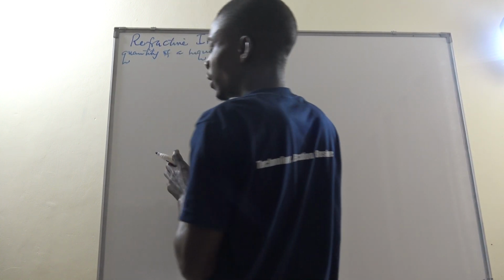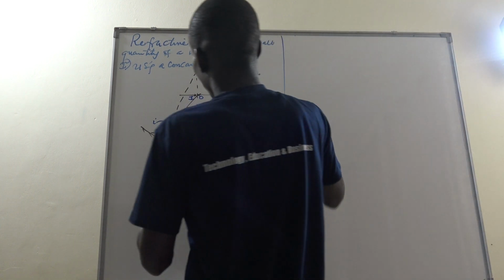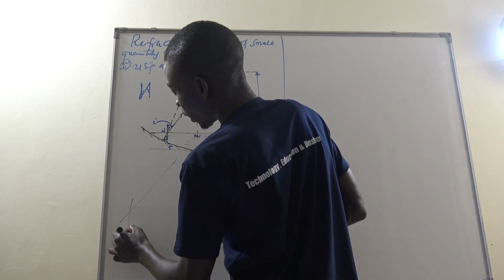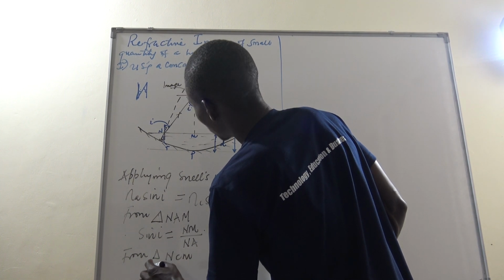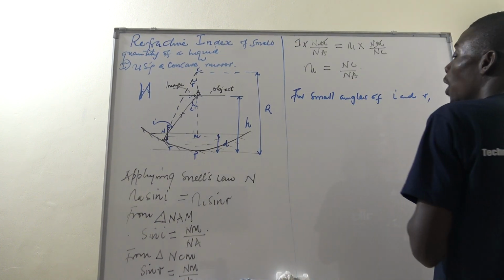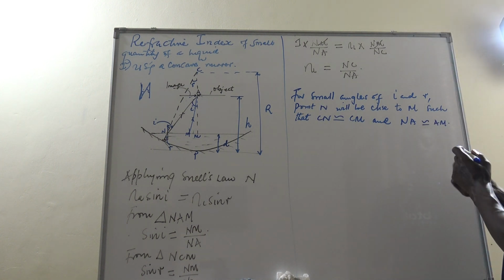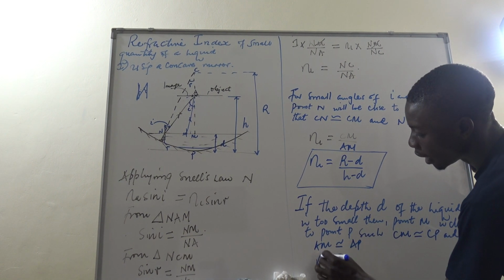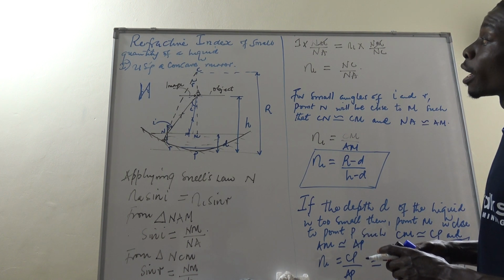1 EXPRESSION FOR REFRACTIVE INDEX OF A LIQUID USING A CONCAVE MIRROR